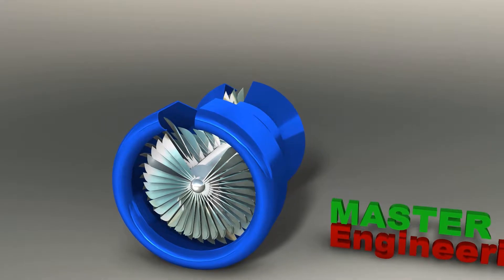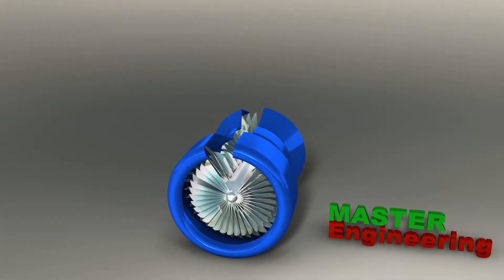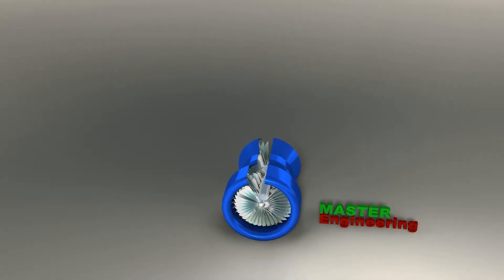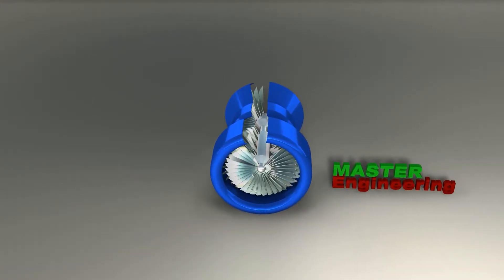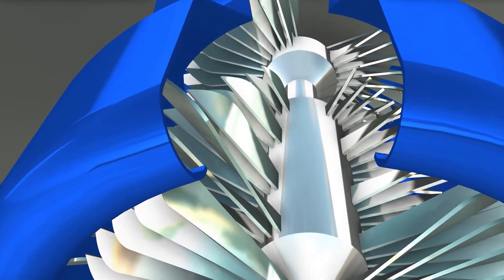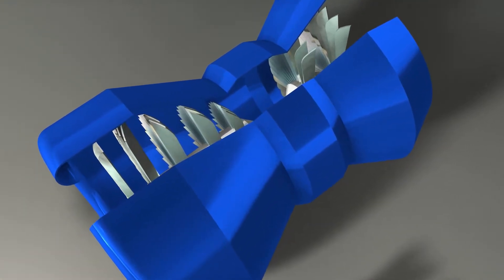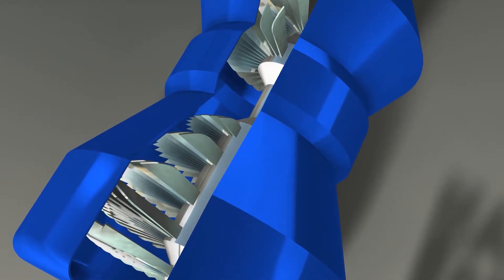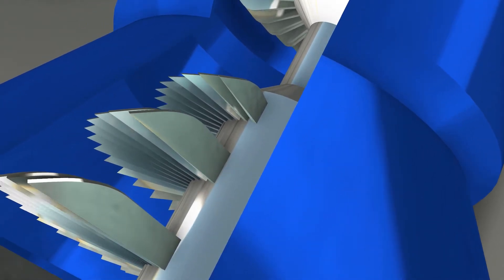Turbojet Engine 3D Animation Model-CATIA V5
TURBO JET ENGINE ANIMATION AND EXPLANATION.

3D SURROUNDING RENDERED VIDEO.